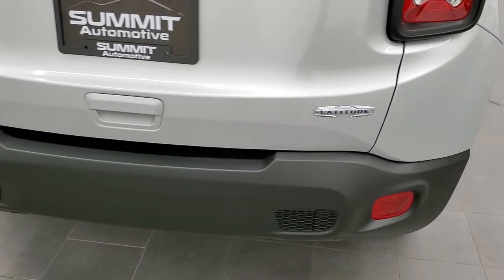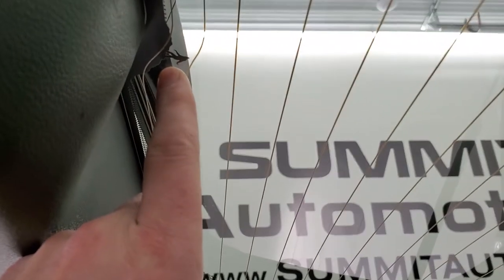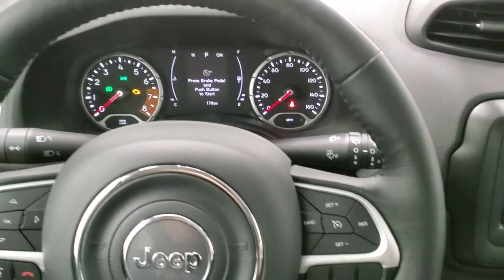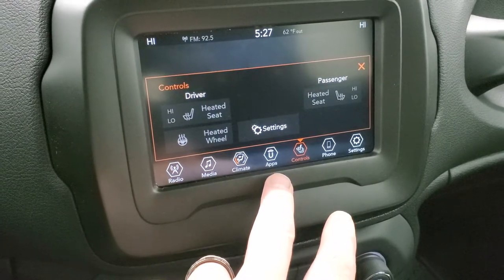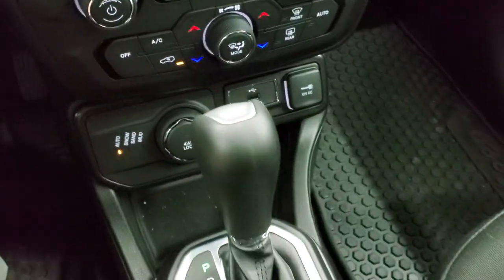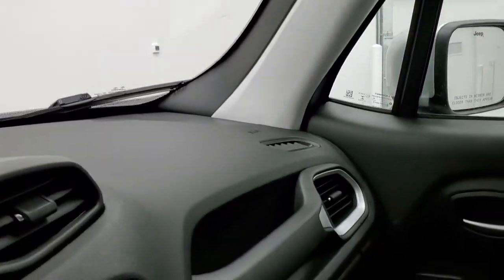2020 JEEP RENEGADE LATITUDE COLD WEATHER GROUP 4X4 GLACIER SILVER WALK AROUND REVIEW 20J253 SOLD!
This 2020 JEEP RENEGADE LATITUDE 4X4 WITH THE COLD WEATHER GROUP IN GLACIER SILVER METALLIC FOR SALE IN FOND DU LAC OSHKOSH WISCONSIN 54935 is the vehicle we did walk around review of today.

Thank you for checking out this video of this 2020 JEEP RENEGADE LATITUDE 4X4 WITH THE COLD WEATHER GROUP IN GLACIER SILVER METALLIC FOR SALE IN FOND DU LAC OSHKOSH WISCONSIN 54935

STOCK: 20J253
PRICE: $29,570
MILES: 170
MAKE: JEEP
MODEL: RENEGADE
VIN: ZACNJBBB3LPL95865
LOCATION: FOND DU LAC OSHKOSH WISCONSIN, 54937 TRUCKS ON 41

2.4 Liter SOHC I4 Tigershark Engine, 180 Horsepower, Latitude Package, Cold Weather Package, 9-Speed Automatic Transmission, Automatic Transmission Center Console Shifter, Push Button 4WD Lock Feature, Selec-Terrain With Auto/Snow/Sand/Mud Selectable Terrain Settings, Reverse Backup Camera Rearview Camera, Reverse Backup Camera Rearview Camera, Power Driver's Seat, Dual Heated Seats, Black Ebony Cloth Seats, Bucket Seats, 2nd Row Bench Seating, Heated Power Mirrors, Electronic Stability Control Traction Control ESC, Continental Crosscontact 215/60 R17 Tires, Painted Alloy Rims Premium Wheels, Four Wheel Disc Brakes, Fog Lights, Roof Rack Rails, Easy Fuel Capless Fuel Fill, AM / FM Radio Tuner, Sirius/XM Satellite Radio Capabilities Sirius / XM, 7 Inch Touch Screen Radio, SOS / Assist System, U Connect Hands Free Bluetooth Hands-Free Phone System Blue Tooth, Android Auto Compatible, Apple Car Play Compatible, Auxiliary MP3 Jack Portable Audio Connection, USB Jack Portable Audio Connection, Enter-N-Go System Keyless Entry System, Keyless Entry with Factory Remote Start, Push Button Start, Heated Windshield Wiper De-Icer , Manual Raise Rear Gate, Rear Window Defroster, Adjustable Height Seatbelts, Driver and Passenger Front Air Bags, L.A.T.C.H. Child Safety System, Side Curtain Air Bags SRS Safety Restraint System, 2nd Row Power Windows, Heated Steering Wheel Multi-Function Steering Wheel Controls, Compass, Outside Temperature Display and Mileage Display, Fold Down Rear Seats, Factory All Weather Floormats, Air Conditioning AC, Cruise Control, Power Locks, Power Windows, Automatic Headlights Autolamp, Tilt/Telescope Steering Wheel, 115V / 150W Auxiliary Power Outlet, 3 Year / 36,000 Mile Remaining Factory Bumper to Bumper Warranty, Whichever comes first, 5 Year / 60,000 Mile Remaining Powertrain Factory Warranty, Whichever comes first, Glacier Silver Metallic,

STOCK: 20J253
PRICE: $29,570
MILES: 170
MAKE: JEEP
MODEL: RENEGADE
VIN: ZACNJBBB3LPL95865